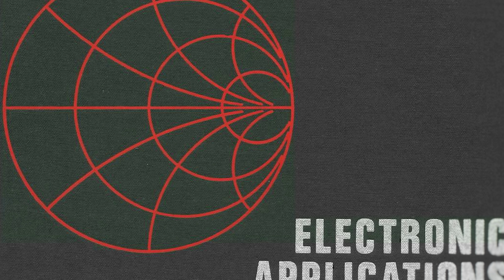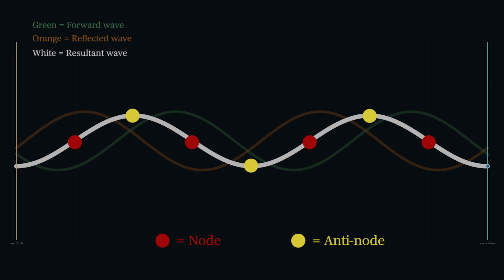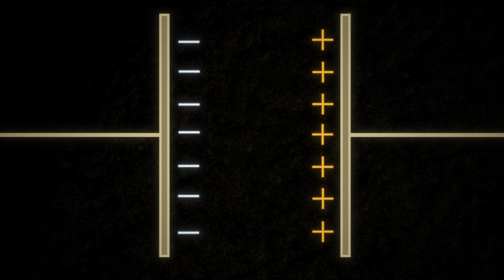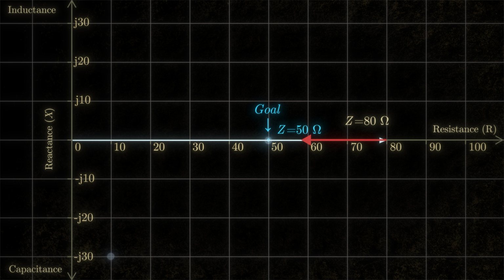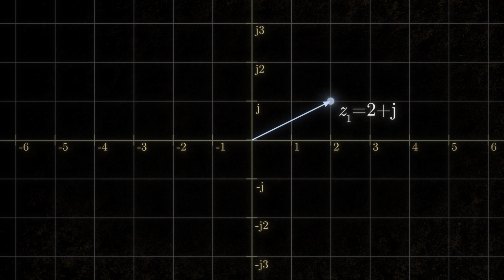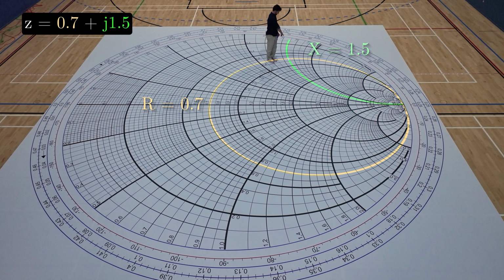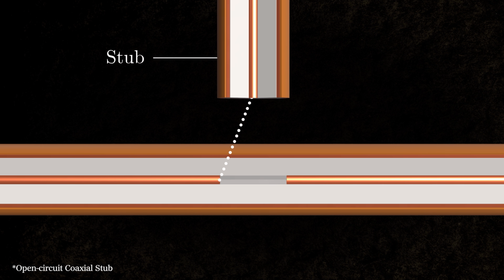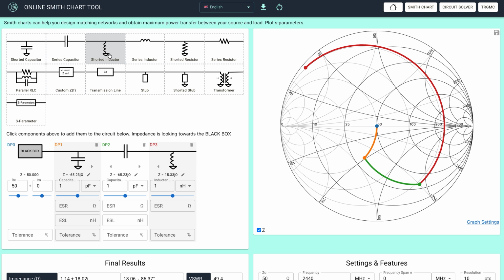The Scariest Chart in Electrical Engineering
Last year, we launched the Elements of Truth game on Kickstarter and were thrilled by the response. We’re now in the final stages of production, with Kickstarter rewards shipping soon.

If you’re looking for a molecular modelling kit, try Snatoms, a kit I invented where the atoms snap together magnetically

For weekly science news, and an exclusive Q&A where Writer/Director Henry discusses the making of this video, sign up to the Veritasium newsletter

0:00 The Scariest Chart In Engineering
3:24 Standing Waves And Reflections
7:24 Why does a wave bounce back?
10:15 How to stop a wave from bouncing back
17:06 The Smith Chart
25:53 How To Read The Smith Chart
30:42 This Circuit Gets Better When You Break It
35:22 Why were we slow to use it?
37:06 Is it still useful?

A big shout out to Imperial College London for letting us use their screened RF anechoic chamber. In particular, a massive thanks to Prof. Stepan Lucyszyn and Ian Rossuck for helping us set up the demos seen in this video.

Also special thanks to Zach Star, Dr. Cynthia Furse, Dr James Nagel, and Ralph Gable for their invaluable expertise!

Writer, Producer & Director: Henry van Dyck
Presenter: Henry van Dyck
Editors: Trenton Oliver, Axel Oliver & Peter Nelson
Animators: Emma Wright, Alex Drakoulis, Andrew Neet & Fabio Albertelli
Illustrator: Jakub Misiek
Researchers: Darius Garewal & Gabe Strong
Asst. Editors: James Stuart & Jonny Leonard
Simulations: Darius Garewal & Henry van Dyck
Camera/Drone Operators: Robert Newman & Xavier Bussière
Additional Writing: Darius Garewal
Thumbnail Designers: Abdallah Rabah & Daniel Ellacott
Production Team: Jess Bishop-Laggett, Glen Griffiths, Matthew Cavanagh, Luke Lewis & Anna Milkovic
Executive Producers: Casper Mebius

Additional video/photos supplied by Getty Images and Storyblocks